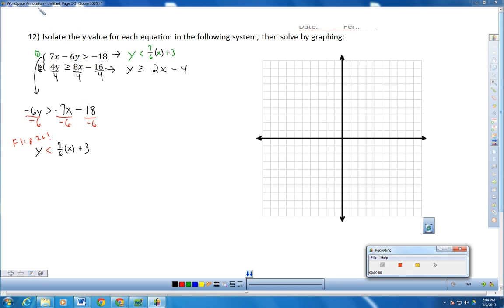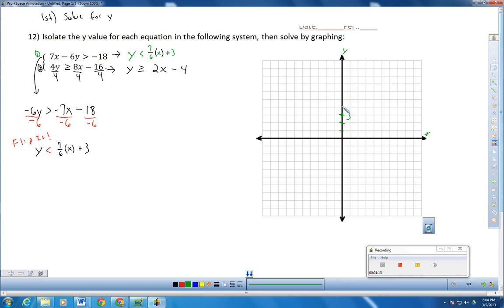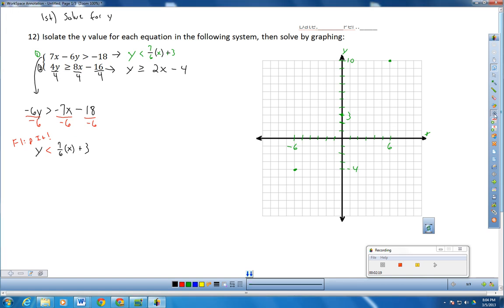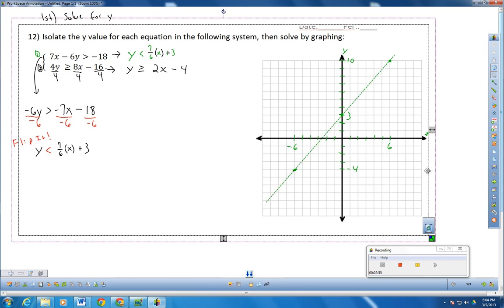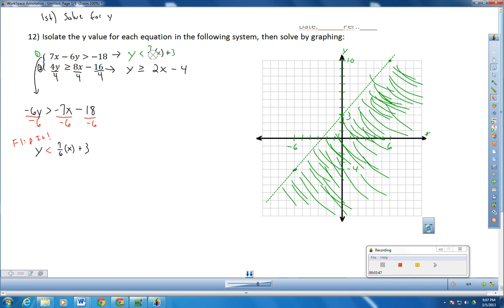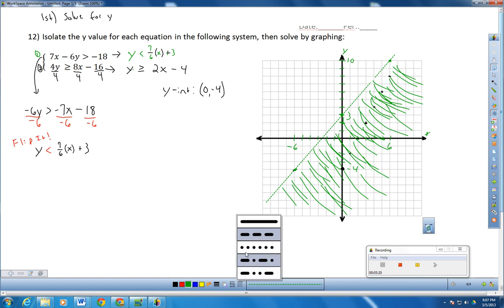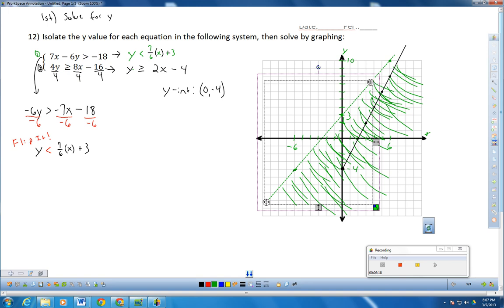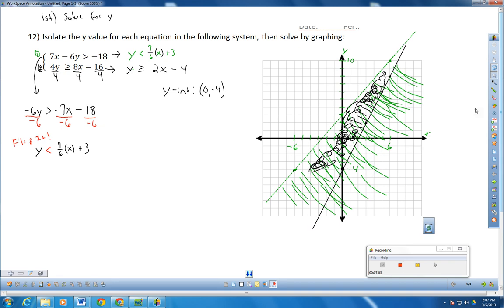a1cp_7.3_graphing_system_of_linear_inequalities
This video explains how to graph and shade a system of linear inequalities.  I shade the entire feasible region (region where the shading intersects), but leave it to you (the student) to plug in test values (ordered pairs) of the form (x,y).  One you might try is (0,0) to check whether I have shaded the correct region.